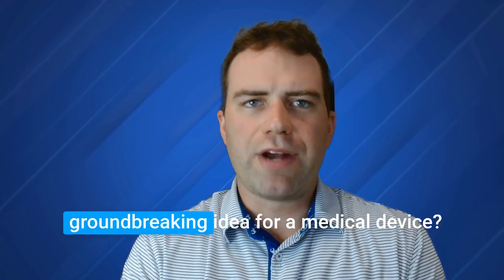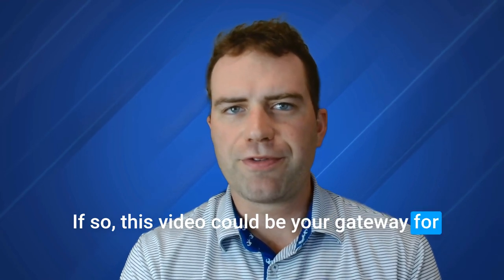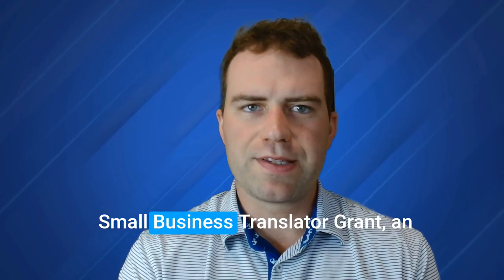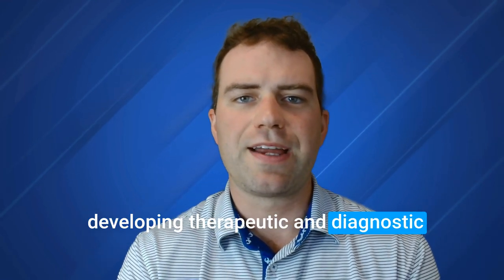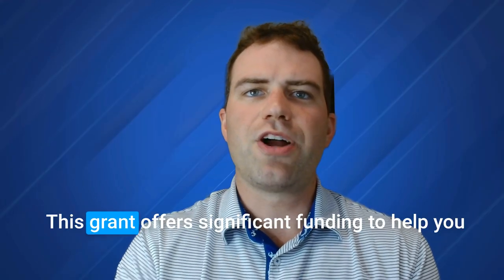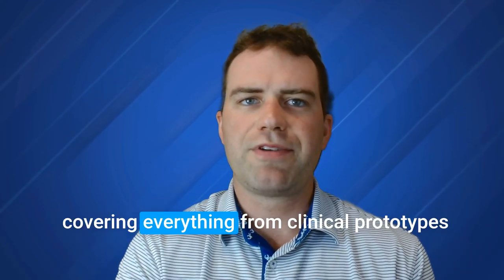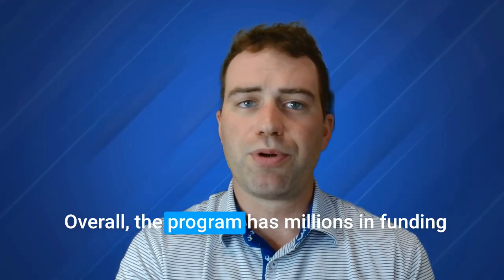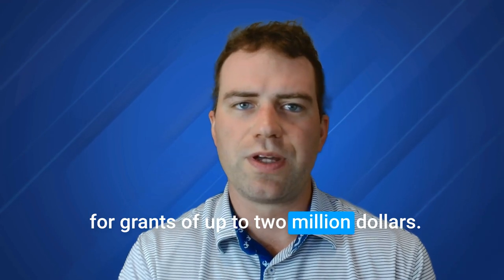The Blueprint Medtech Small Business Translator Grant